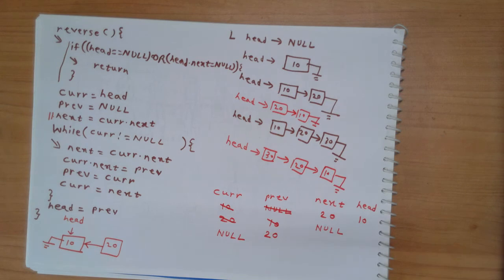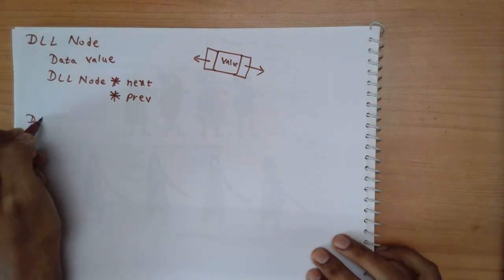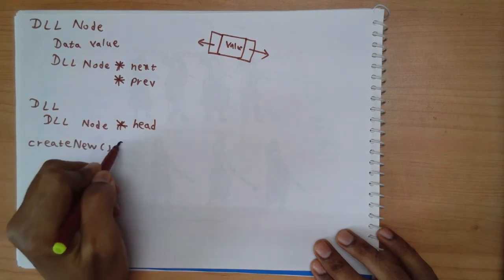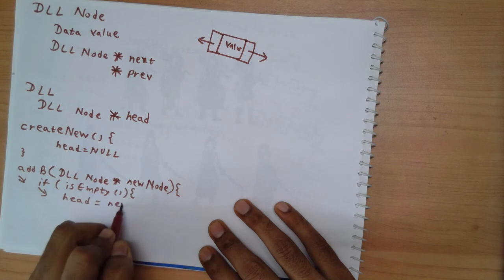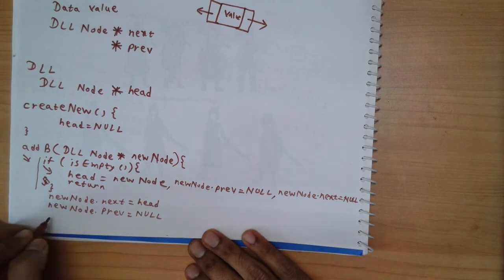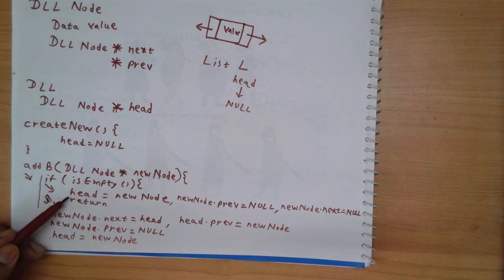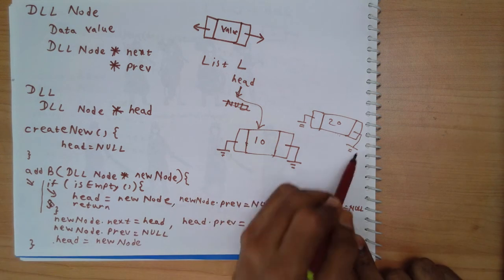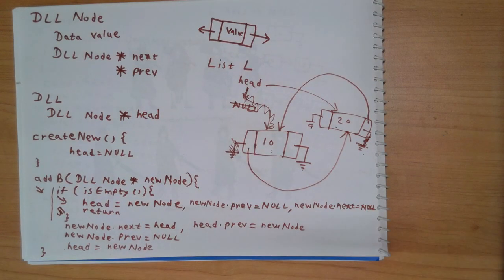037 DLL 1 CS203 Monsoon 2020